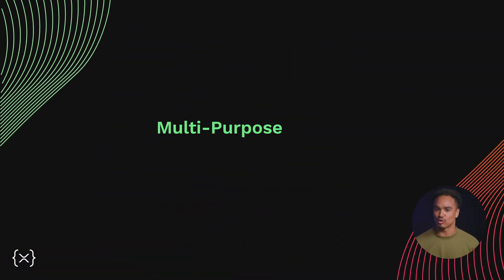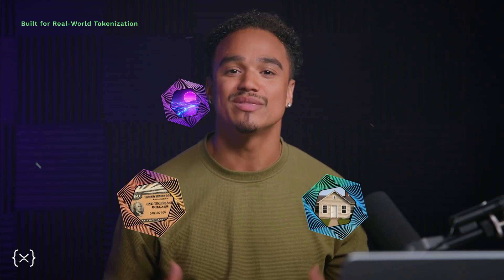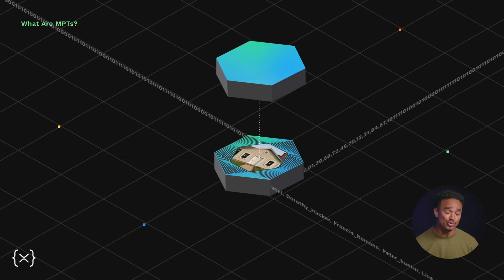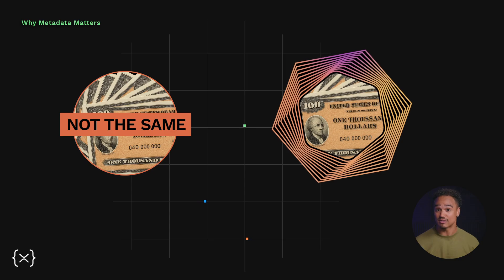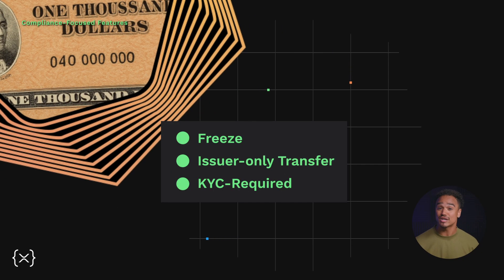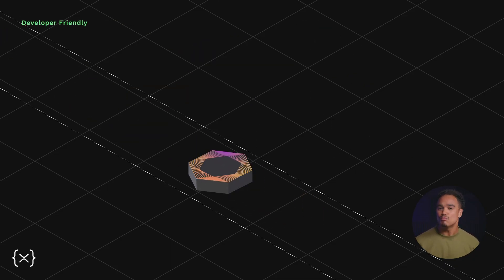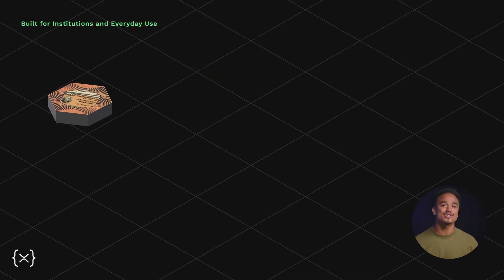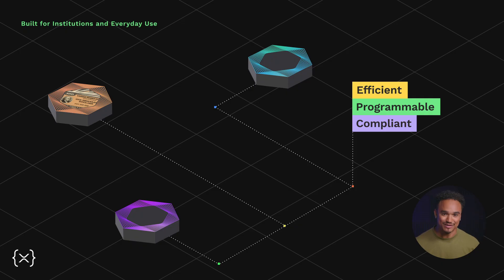Multi Purpose Tokens (MPTs) on the XRPL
Explainer video on using multi purpose tokens (MPTs) on the XRPL.